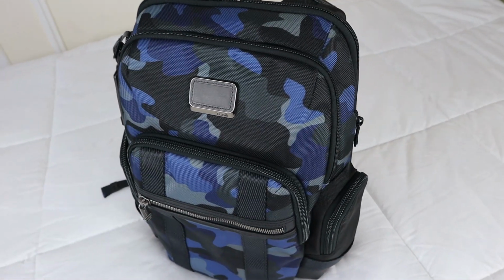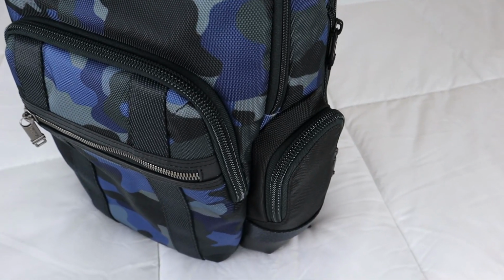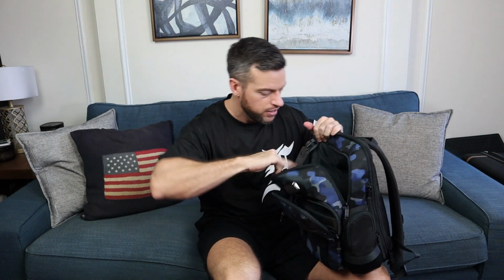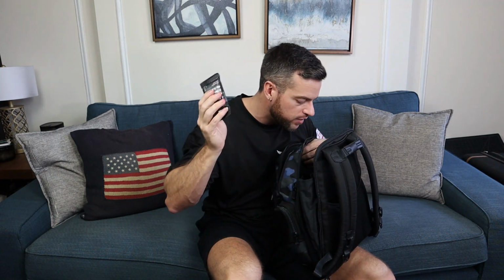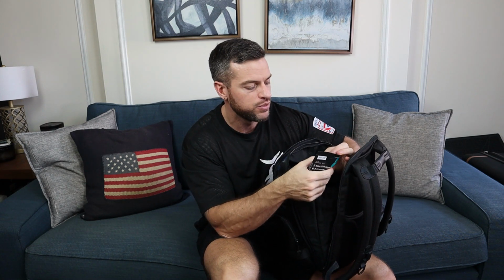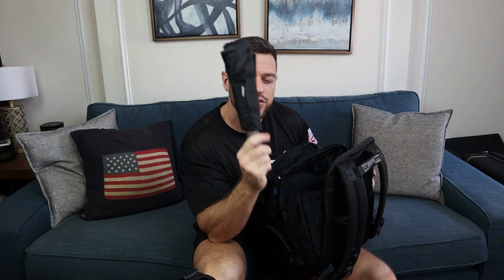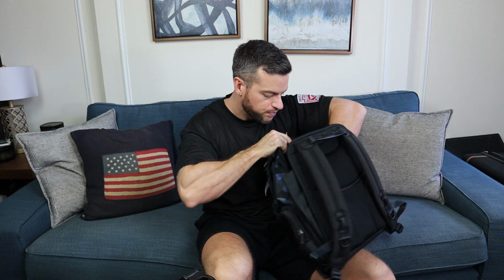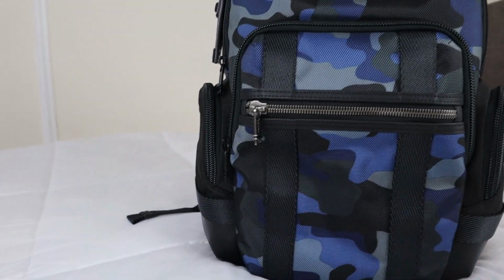WHAT'S IN MY BACKPACK | BEST Commuter Backpack | Tumi Alpha Bravo Nathan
In this video I unpack what's in my backpack.  Living in New York City, it is required to have a great commuter backpack, and this Tumi backpack is fantastic.  Your backpack is essential to properly function in a city where you stay out all day into the evening without ever returning home. Check out what I have to take in my backpack everyday. I show you whats in my backpack, and how it functions as the best commuter backpack for New York City.

Thanks again for watching! I appreciate every subscriber and follower that I have across social media!  Have a great day everyone, and BE HAPPY!